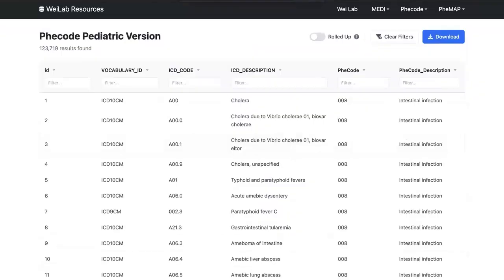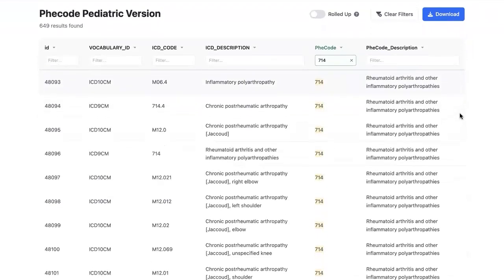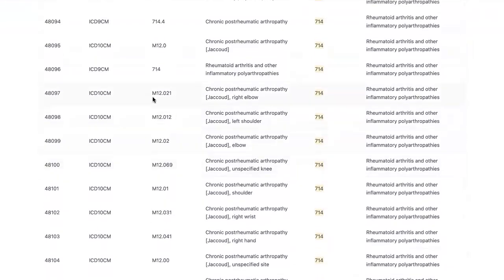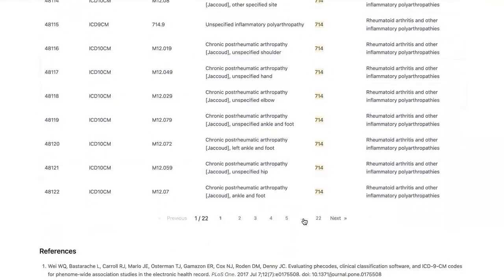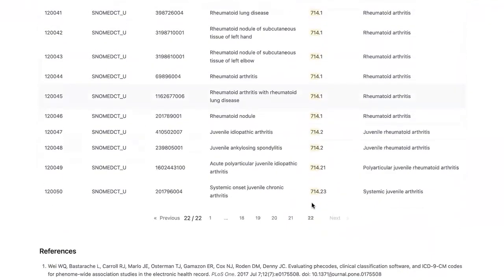A new tool for pediatric phenome wide association studies - a conversation with Monika Grabowska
In this episode we talk to Vanderbilt PhD-MD candidate Monika Grabowska, one of the key developers of Peds-Phecodes. We discuss how the tool was developed and curated for a pediatric population and how researchers can use it in their own phenotyping studies.

Everything discussed in this video, including the tutorial and the PedsPhecodes R package, can be found through the MPRINT